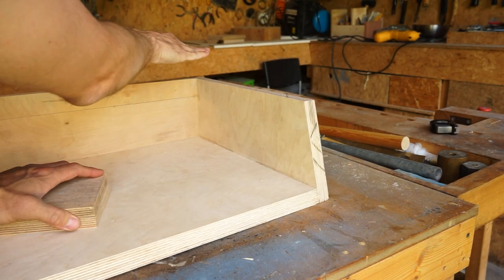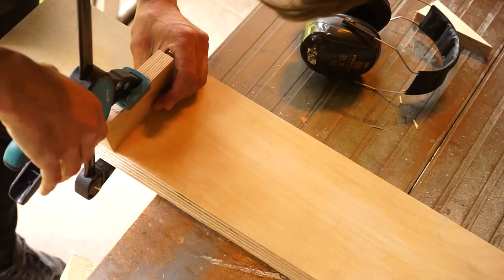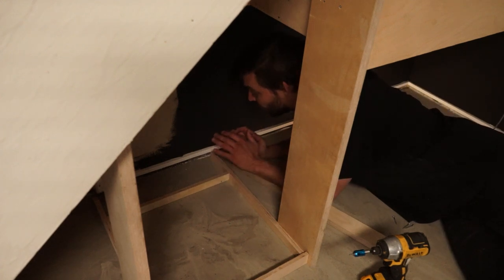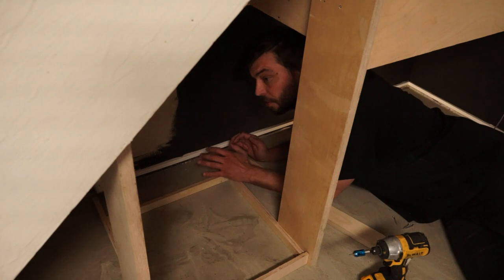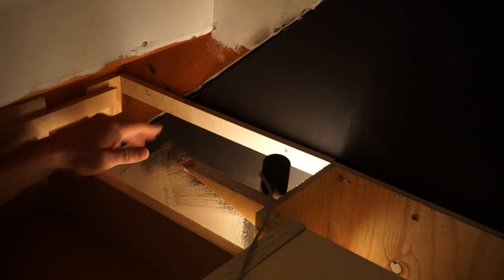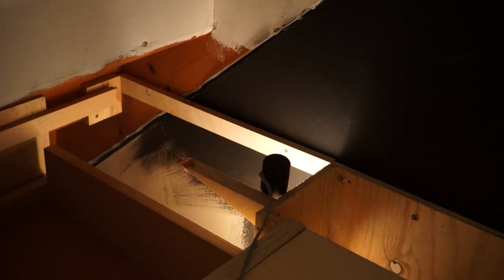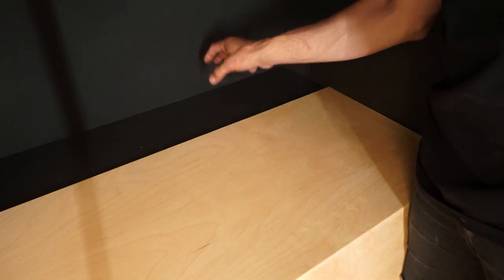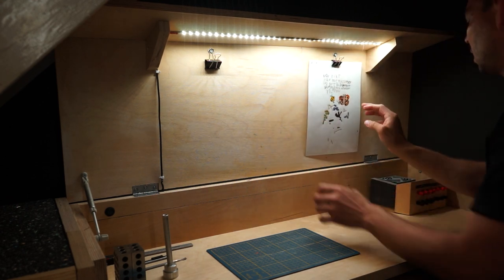Making a desk with hinged top beneath the stairs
So, I made some changes to my basement, and I needed a new desk area, both for computing and Arduino/electronics stuff. I also wanted to get rid of all my scrap pieces of plywood and such. (some of the pieces this desk is built from have been part of 3 different furniture)
The back part is mainly for holding wires but also gives a nice floating effect to the whole build.  I will later mount a screen and some speakers to the wall and also fix up the lightning in the lid.

Hope you like the video ( i will get some better lighting for my video setup very very soon :D)

So press the link below if you are going to buy anything :D

My favorite drill/driver set for the last 5 years
One of the best books
The best concept art design book ever

Have a nice day and take care and please ask if anything